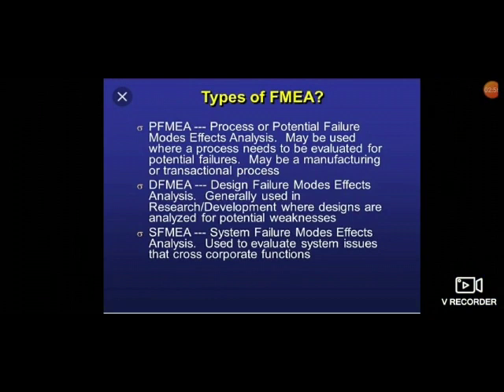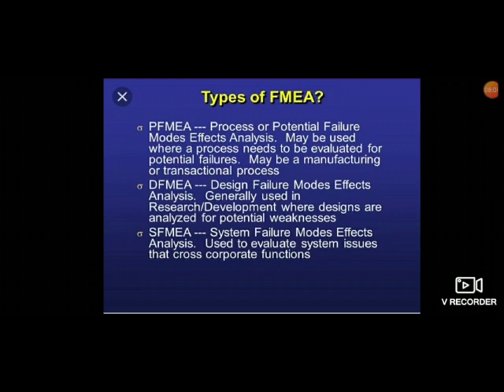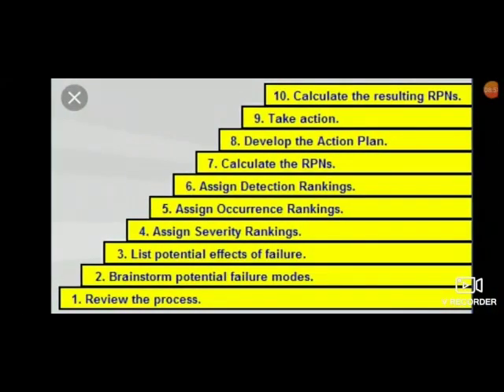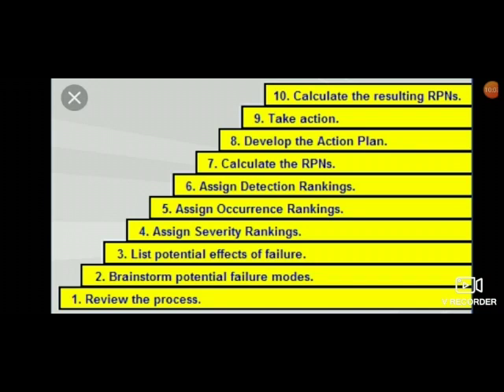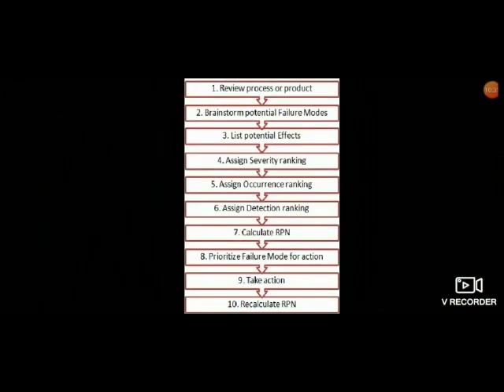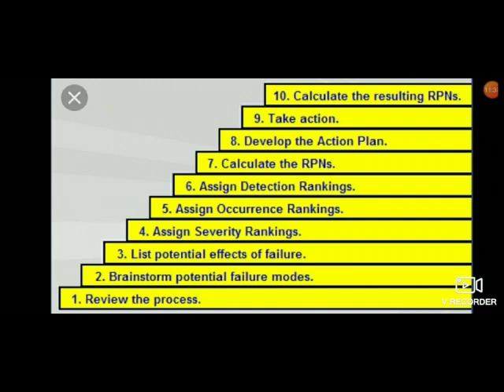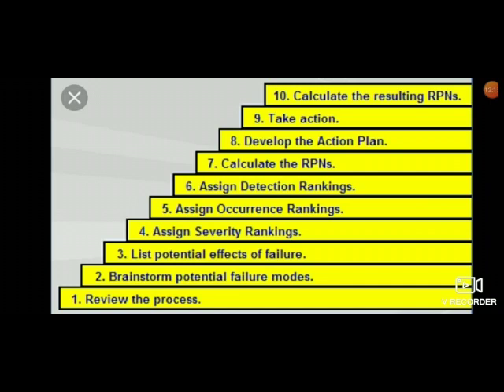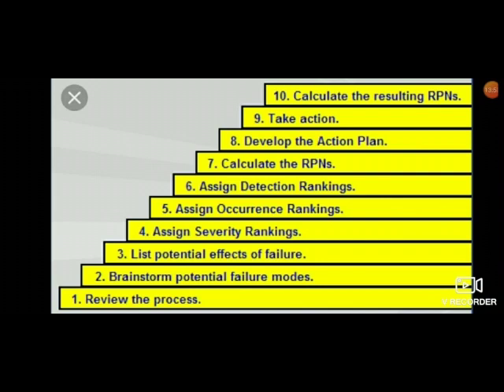Total Quality Management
Failure Mode and Effect Analysis